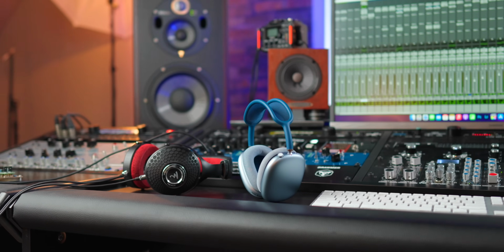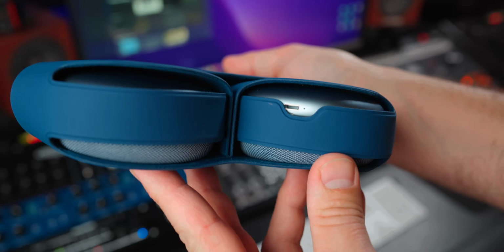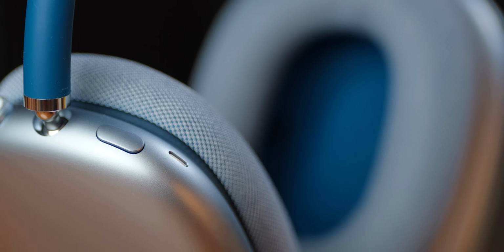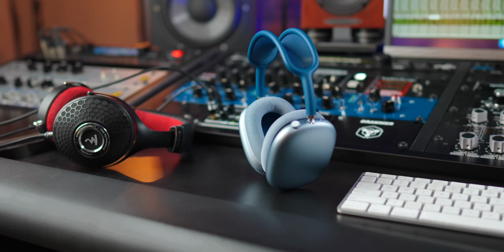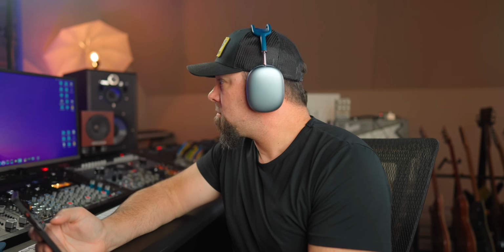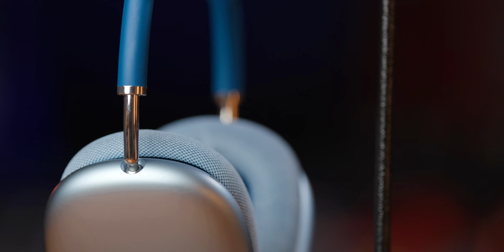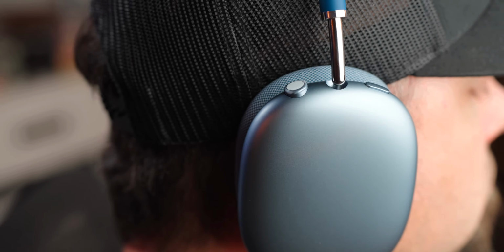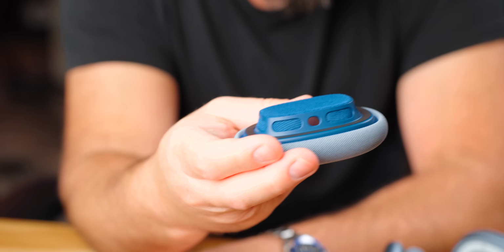Apple AirPods Max from a MUSIC PRODUCER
Ultra Wide Monitor